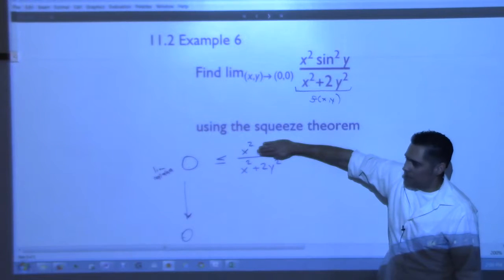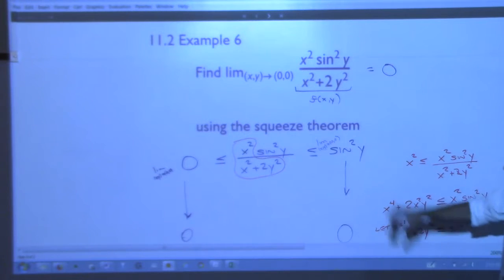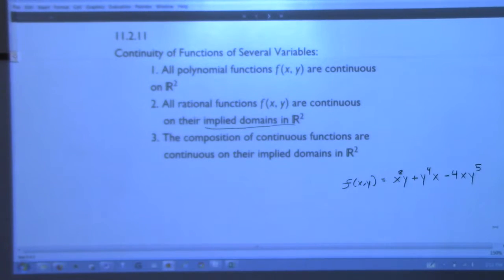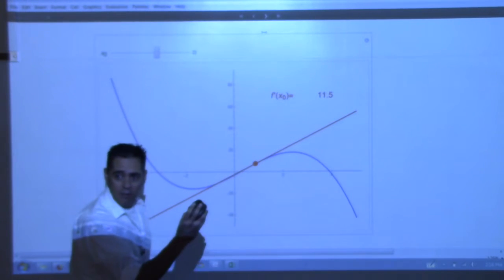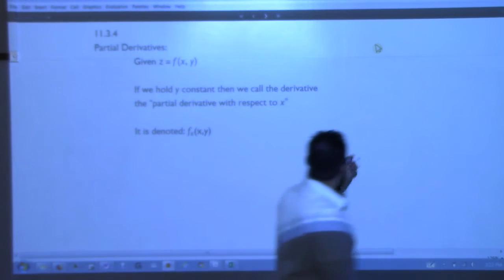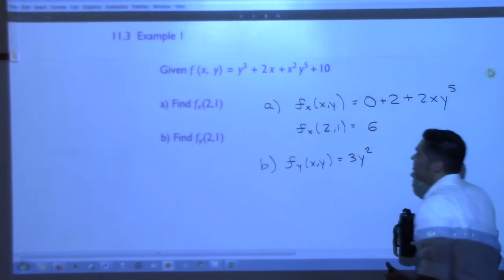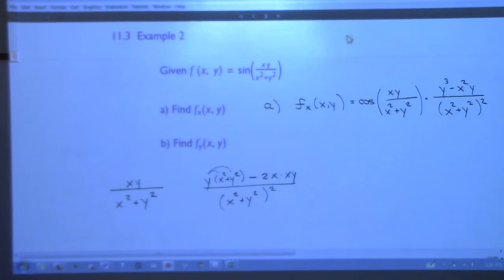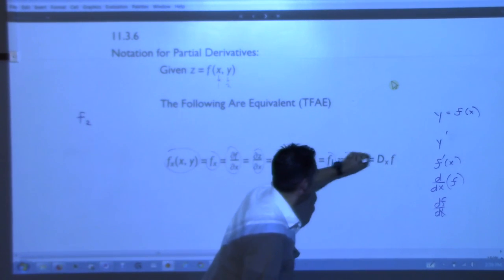2415 Day7 part2